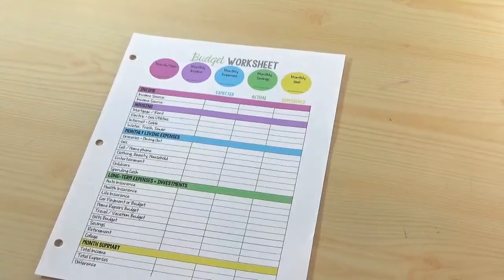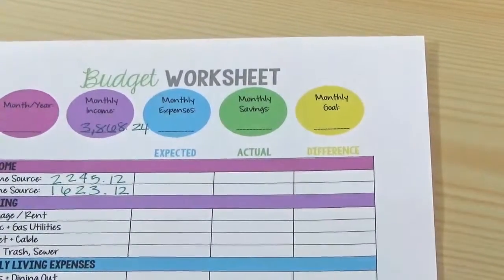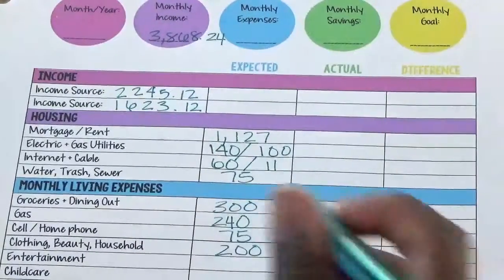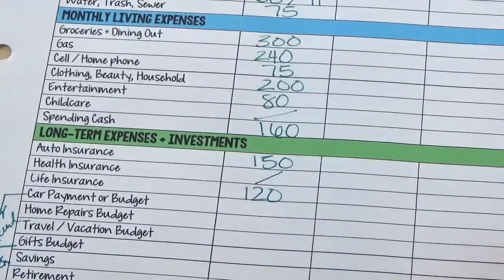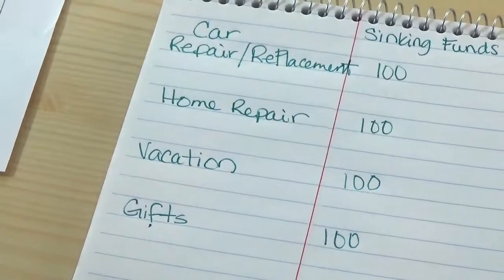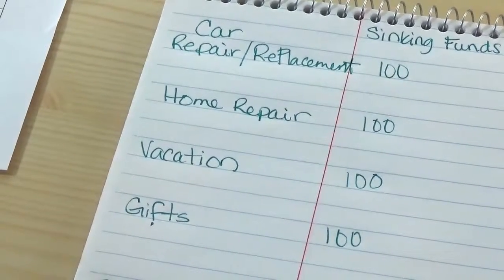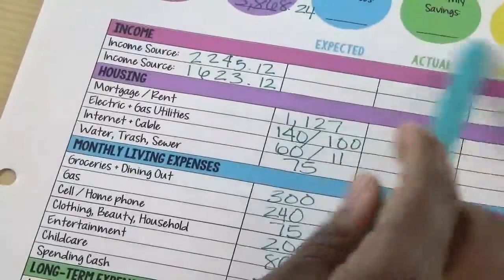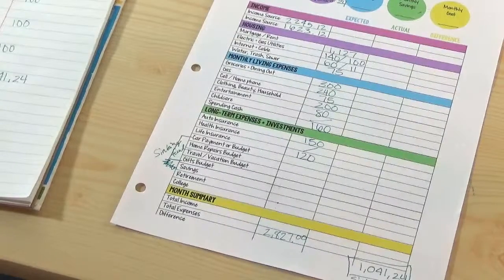How to make a monthly budget